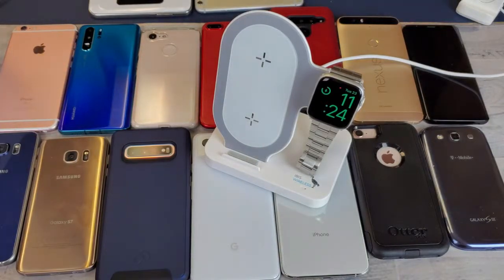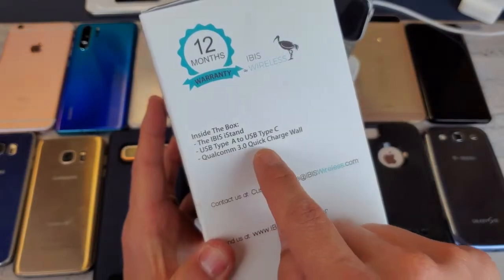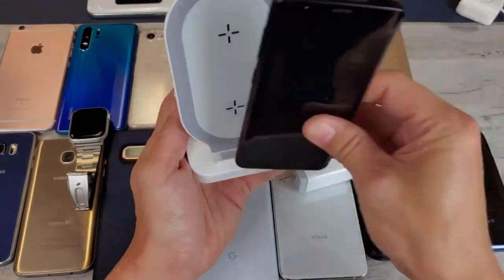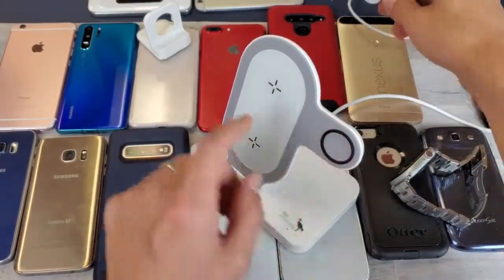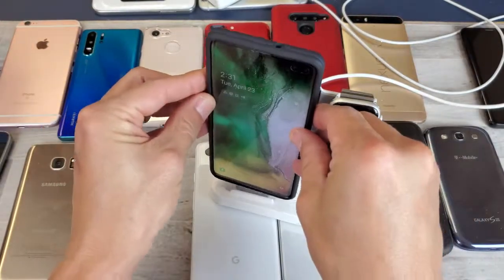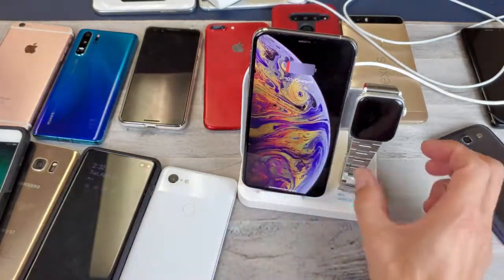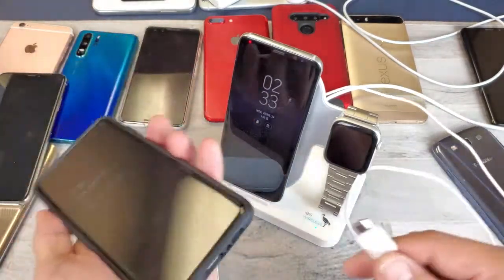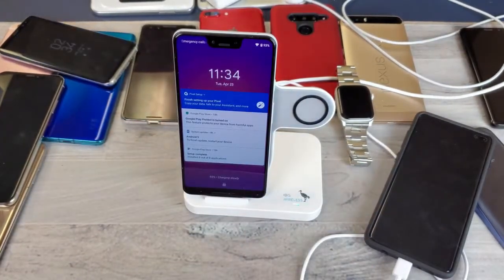IBIS Wireless iStand Charging Stand w Built in Apple Watch Charger Extra USB Port by iLuvTrading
IBIS Wireless iStand 10W Wireless Charging Stand with Compatible Built-in Apple Watch Charger for iPhone Xs, Max, X, iWatch Charging Station for Series 1,2,3,4 and Qi-Supported Devices, Charging Dock